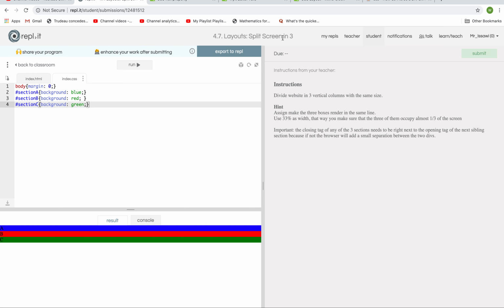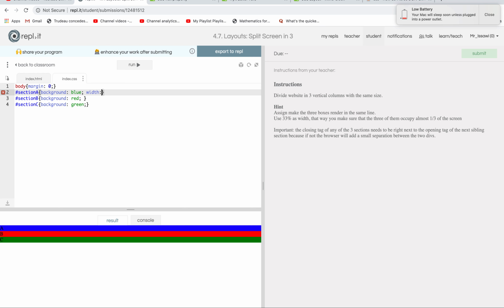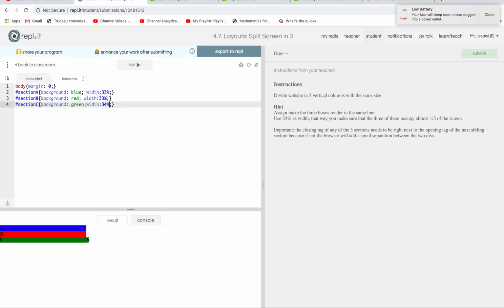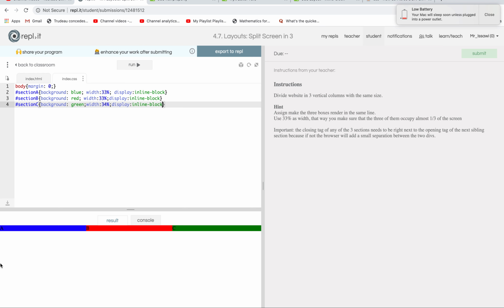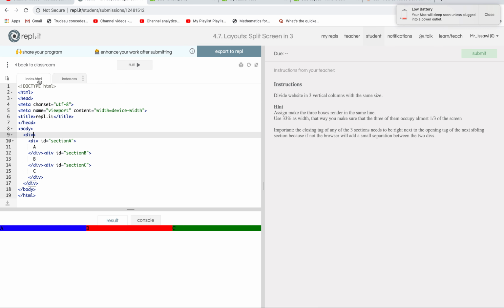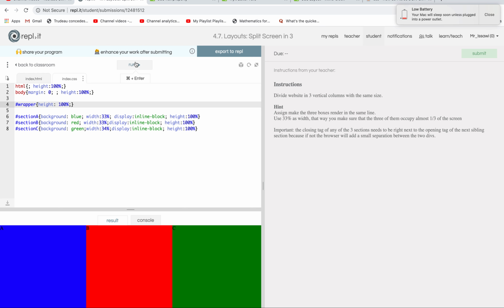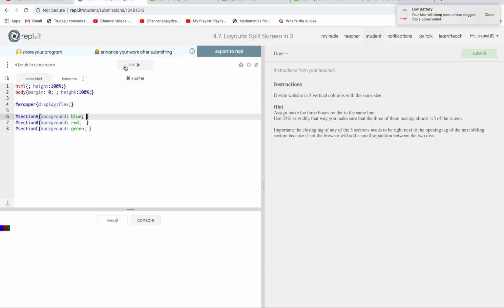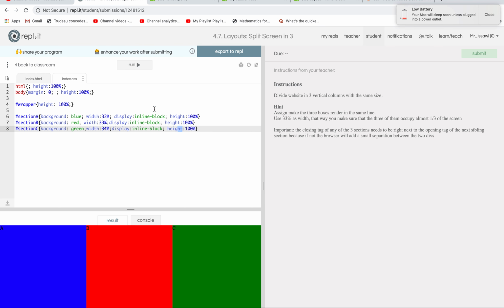ICS2O0 4 7 Solution